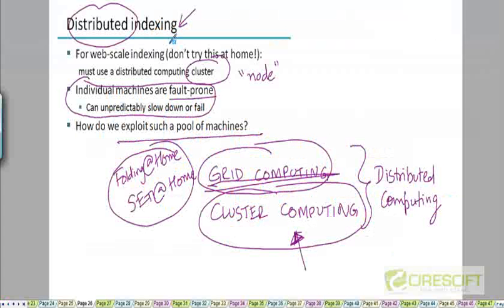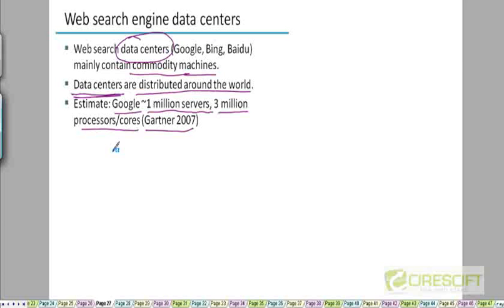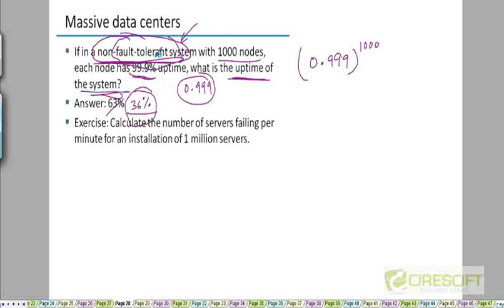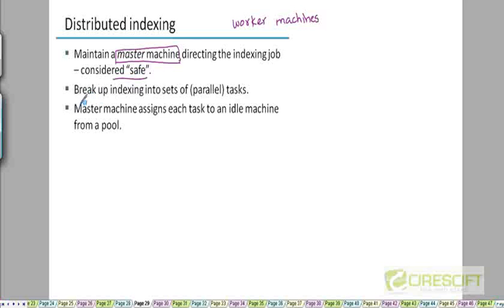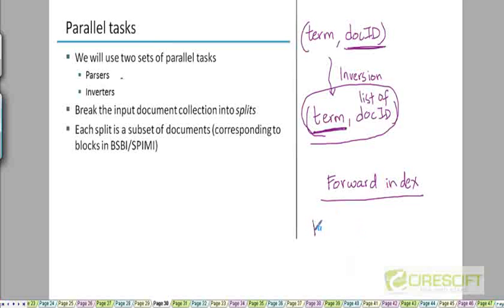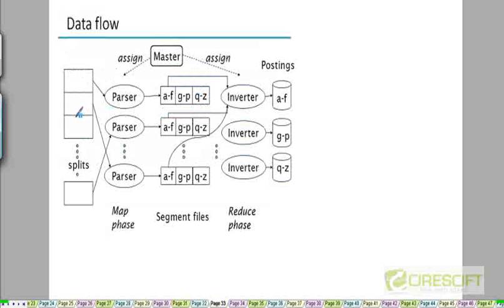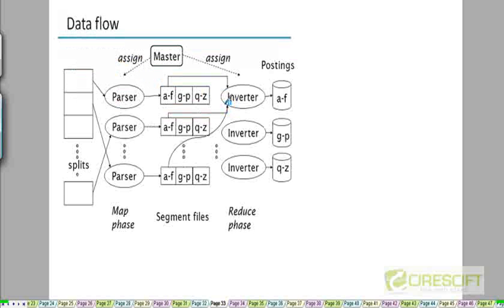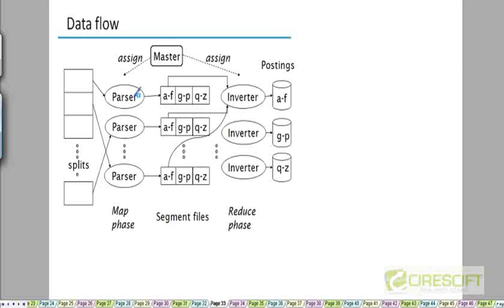WDM 46: How To build distributed indexes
How To build distributed indexes

    1. Access to course videos and exercises
    2. View & manage your progress/pace
    3. In-class projects and code reviews
    4. Personal guidance from your Mentors